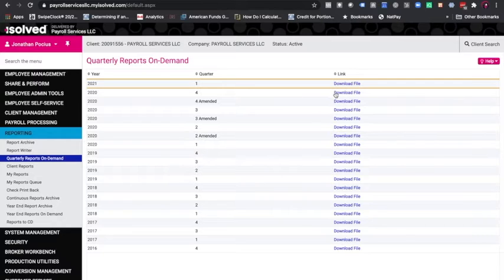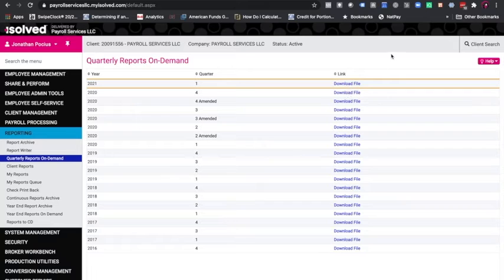How to Run Quarterly Reports